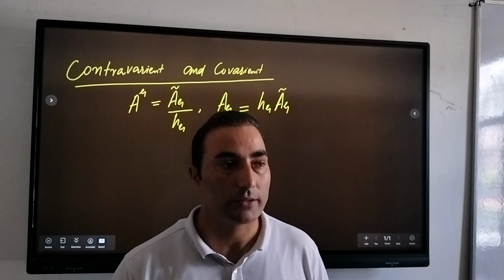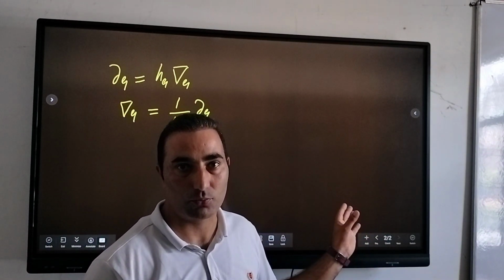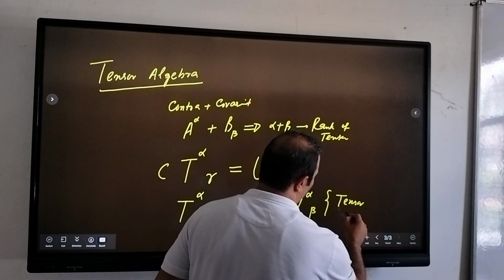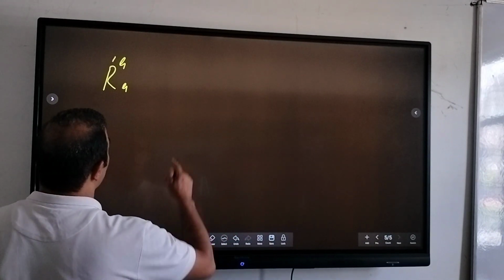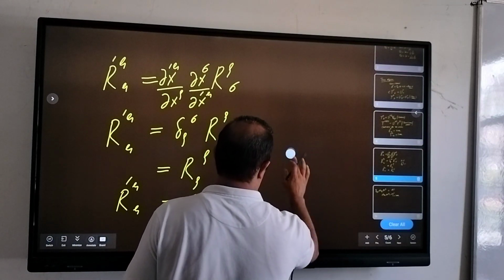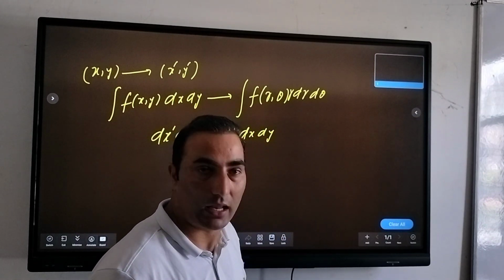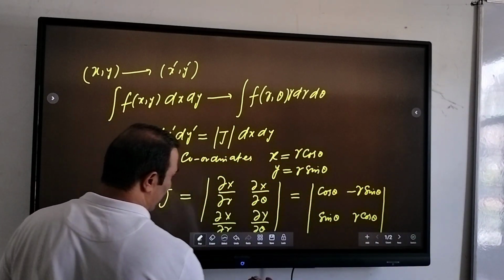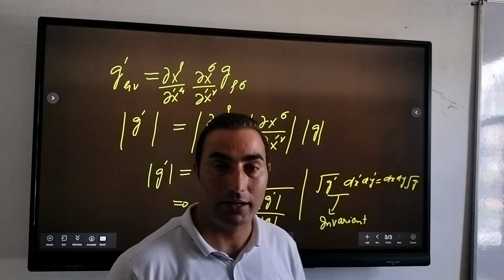Tensors (Lec. 13)